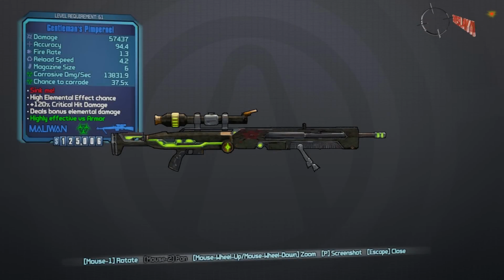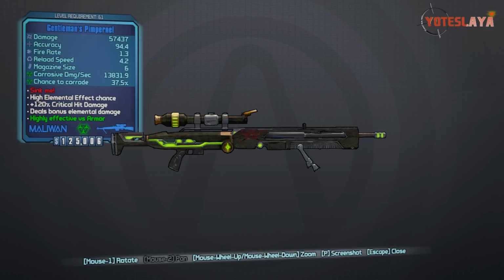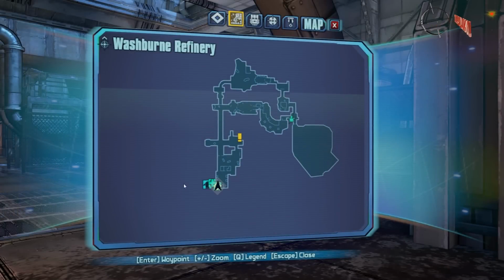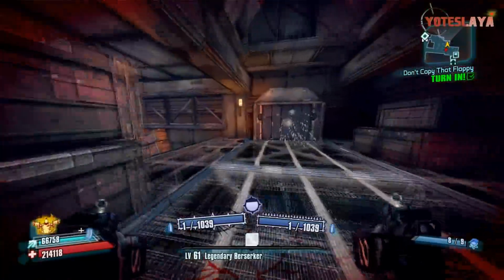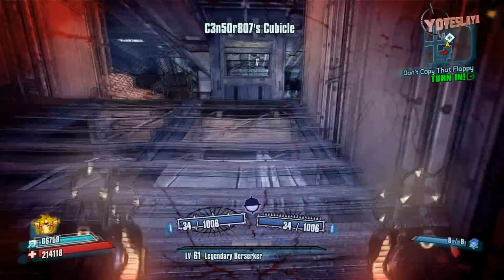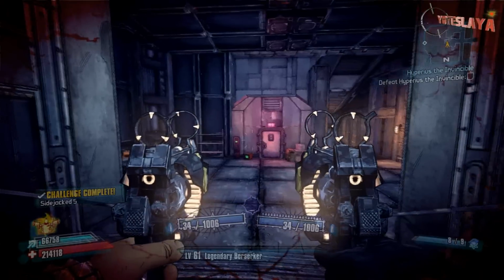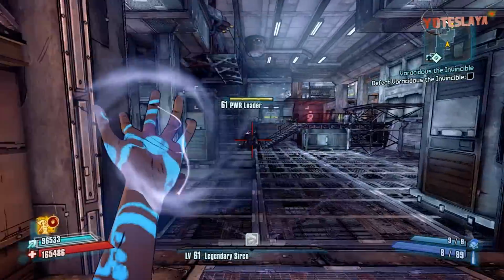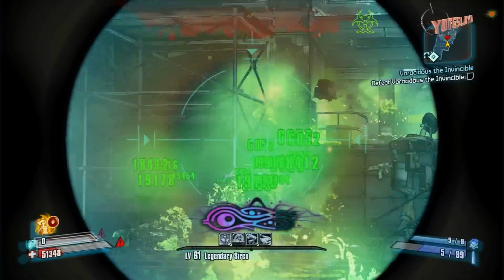BORDERLANDS 2 | *Pimpernel* Unique Weapons Guide!!!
Welcome to my new Unique Weapons Guide for Borderlands 2!!! I will not be covering every single unique weapon. However I will cover ones I find interesting and those highly requested by you. Leave a comment of what you would like to see and Ill cover the more popular ones!

Become a fan on facebook and join other Zombieslayas!!!

Hauppauge HD PVR 2!!!
20&camp=0&creative=0&linkCode=as1&creativeASIN=B008ZT8QKO&adid=1XHQ4B0PQJ7AEJ1Y93NW